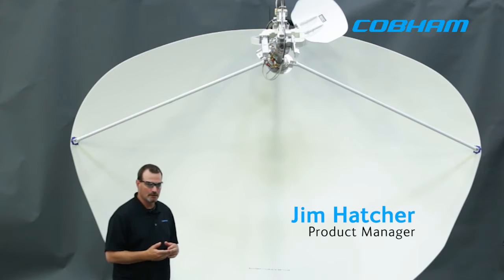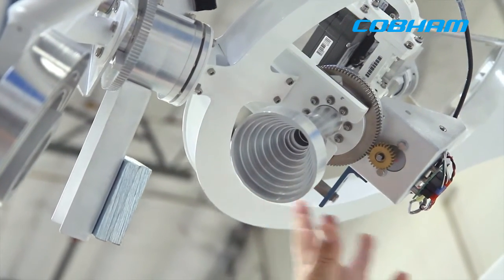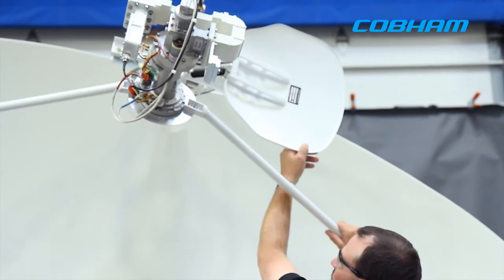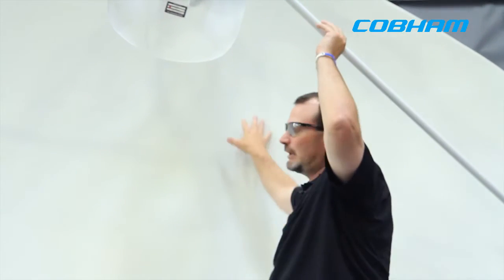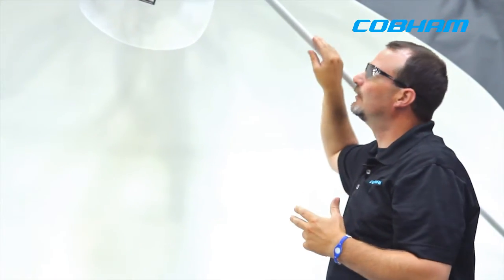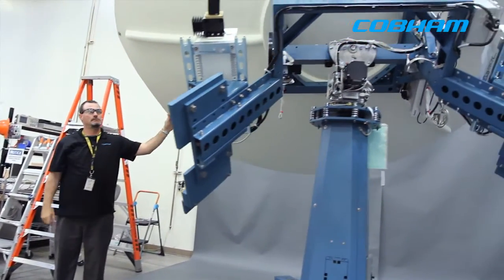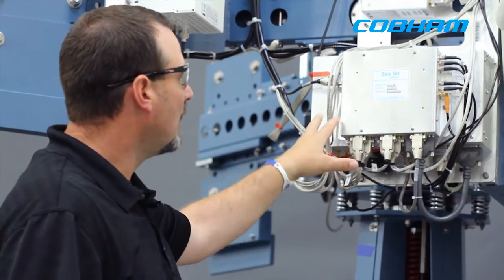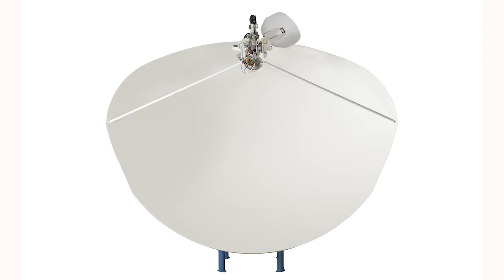Sea Tel 9711 IMA Systems with C/Ku Switchable Feeds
This is an exciting new product that will eliminate the need to manually change feeds when transitioning from C-band service to Ku-band service. These state-of-the-art systems will allow the seamless transition from C-band Global service to Ku-band regional service from a laptop or a remote location using the IP interface. The Sea Tel 9711I MA system is intended to provide a state-of-the-art technology upgrade for Cobham SATCOM customers, as well as simple solution that reduces labor expenses and costs. The Sea Tel 9711 IMA Dual system is a versatile option that increases uptime and operational flexibility for vessels.